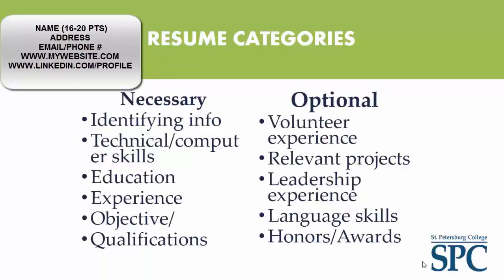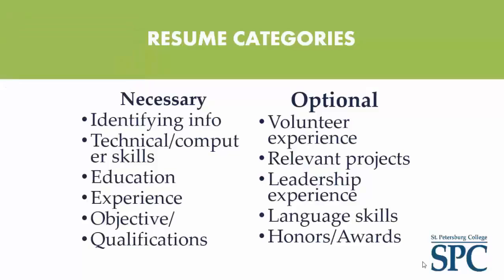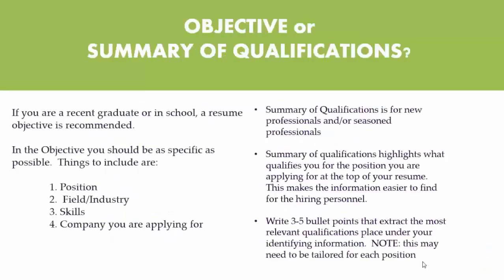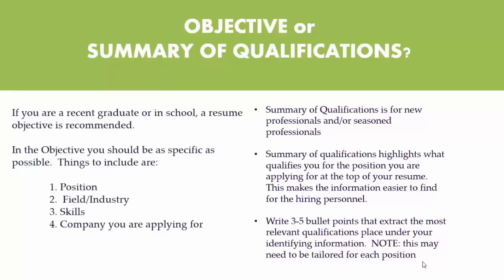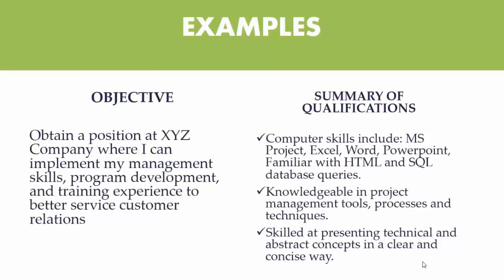Resume Writing Workshop: Part 2 of 3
Students will learn how to modify their resume and create a dynamic document reflecting their education, qualifications, skills and experience.

About St. Petersburg College:

In 1927, St. Petersburg College (then known as St. Petersburg Junior College) became Florida's first private, non-profit, two-year school of higher learning located in downtown St. Petersburg. Full accreditation followed in 1931 and in 1948 SPC became a public college.

In June 2001, SPJC officially became St. Petersburg College when Florida's governor signed legislation making it the first community college in Florida to offer four-year degrees. On Dec. 11, 2001, the college received the Southern Association of Colleges and Schools' accreditation to offer courses leading to bachelor's degrees.

In 2002, St. Petersburg College began offering courses leading to bachelor's degrees in Education, Nursing and Technology Management. The college's commitment to its two-year curriculum, which has earned it wide recognition and annually wins it high national rankings, remains as strong as ever.

Today, SPC has ten learning sites throughout Pinellas County and recently became the first college in Florida to offer a four-year degree in Dental Hygiene. This program's offerings augment its two-year program, which has been in operation since 1963. SPC added four-year degrees in Veterinary Technology, Public Safety Administration and Orthotics and Prosthetics in 2005.

College Accreditation

St. Petersburg College is accredited by the Commission on Colleges of the Southern Association of Colleges and Schools to award associates degrees and to offer courses leading to bachelor's degrees in the following areas: Banking, Nursing, Business Administration, Orthotics & Prosthetics, Elementary/Secondary Education, Paralegal Studies. Educational Studies. Post-Baccalaureate Teacher Certification. Dental Hygiene. Public Safety Administration. Health Services Administration. Sustainability Management. International Business. Technology Management. Management & Organizational Leadership. Veterinary Technology.
SPC also offers access to junior and senior level courses for bachelors and graduate degrees at the University Partnership Center. The UPC partners with the University of South Florida, University of South Florida at St. Petersburg, Eckerd College, University of Florida, Florida State University, Embry-Riddle Aeronautical University, University of Central Florida, Florida International University, Florida A&M University, Saint Leo University, Florida Gulf Coast University, Florida Institute of Technology, Barry University, Case Western Reserve University, Cleveland State University, Indiana University, and St. Petersburg College.